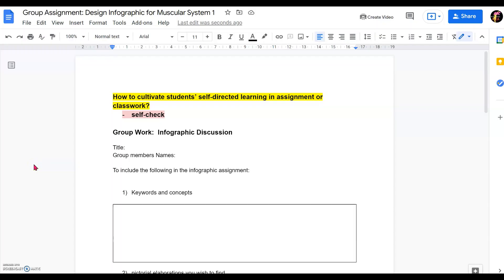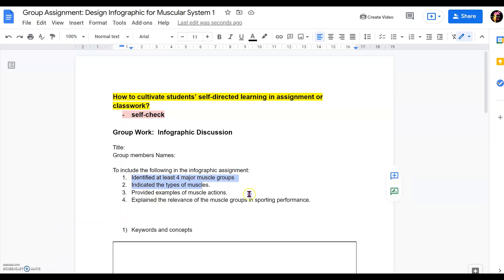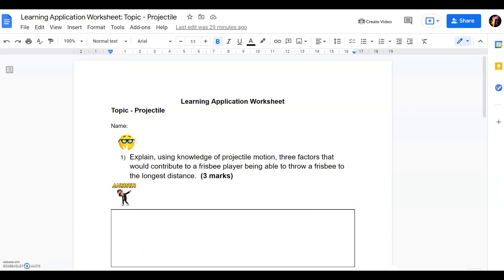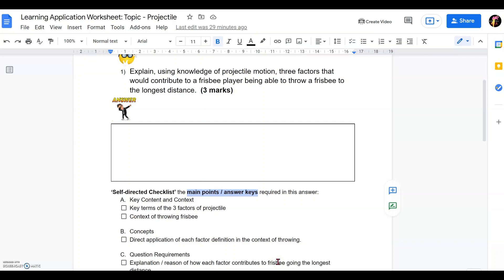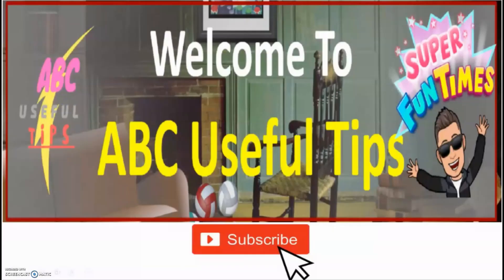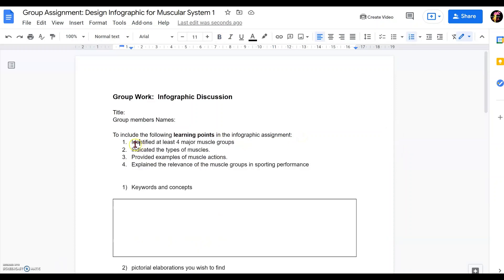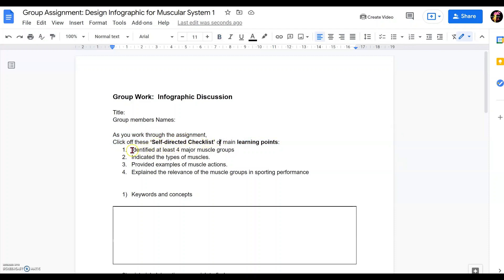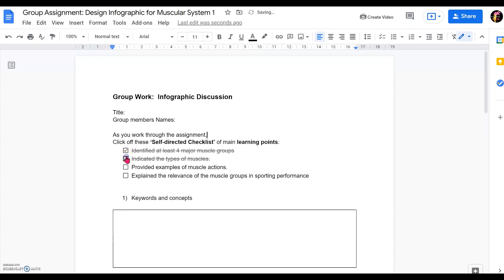Cultivating Self-Directed Learning | Simple Ideas Using Google Doc New Checklist Feature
This video shows some simple, easy-to-use ideas to enhance / cultivate self-directed learning in our students,
Using Google Doc new feature - Checklist:
- Check box that can click to indicate item completed (that will show cancel line across)

Please kindly
- Share your Comments; or

Ideas to help to make lesson FUN and students loving your lesson.

Hope you enjoy your lesson preparation.

Have FUN!

ABC Useful Tips:
Focuses on
- top Tech how to videos
- Edu Tech,

How to Use Google Jamboard as Exit Ticket (Blended Lesson) | Create Fun Activity - 2 Trues & 1 False